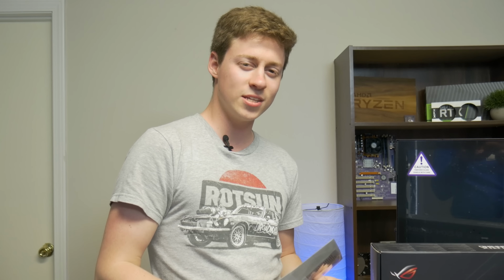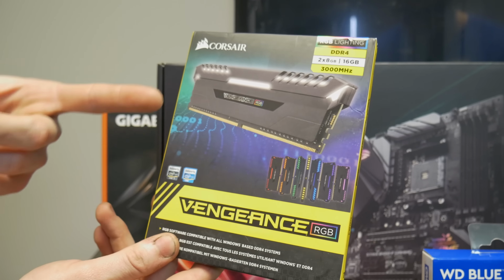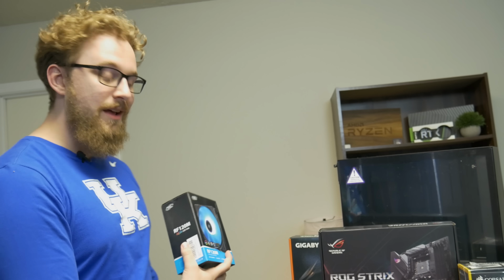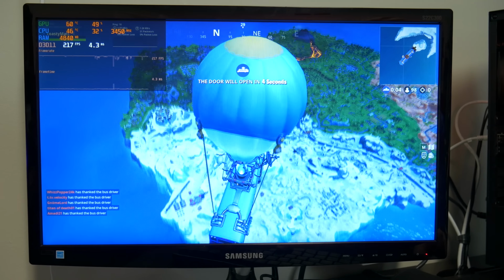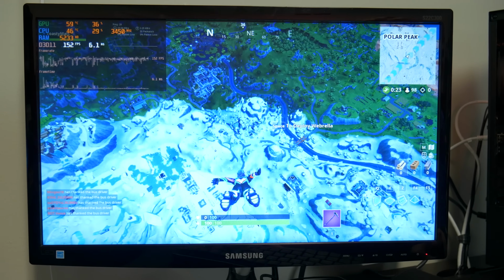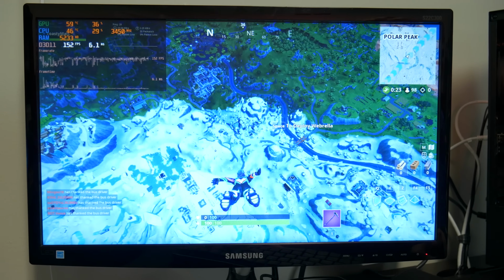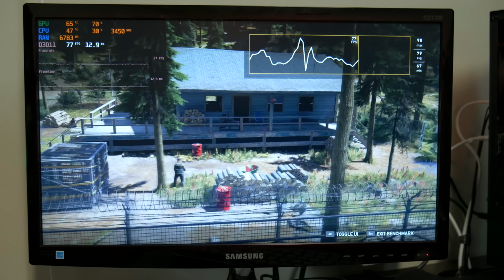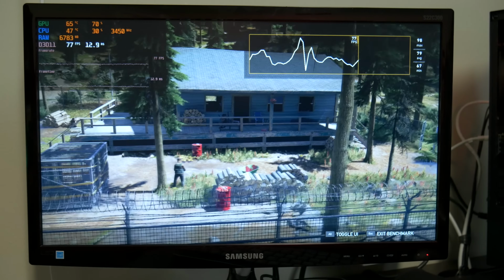$1100 Gaming PC Build 2019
Normally we don't do high end builds on the channel, but today we were tasked to build a high-end build for a family member. Introducing our $1100 Overwatch themed PC build.

-Parts-
Ryzen 7 2700
ASUS ROG Strix B450-F
CORSAIR Vengeance RGB PRO 16GB
RTX 2060
500GB SSD
Corsair CX Series 550
NZXT H500
Overwatch Sticker
Thermaltake Sleeved Cables